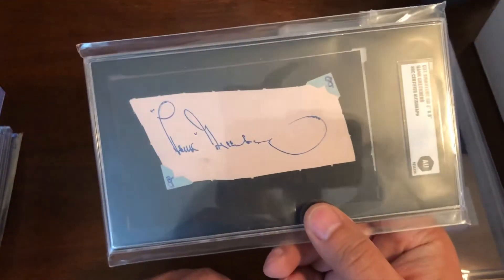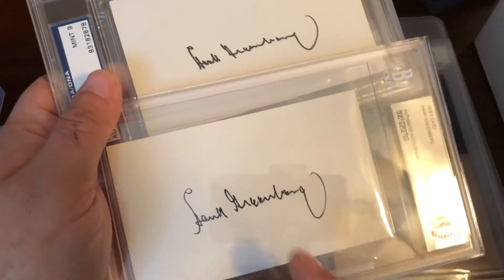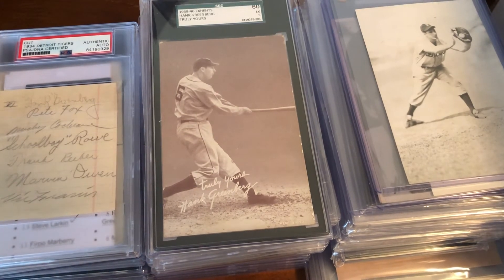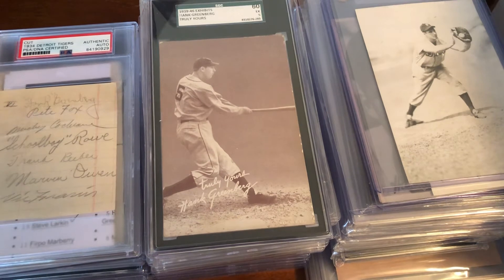The Greenberg Collection: Large Slabs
Well, I’ve gone over the raw cards, small slabs, and photos so it is now time to go through the large slabs in the Greenberg collection. Some really interesting, and rare in some cases, items in his review. Of course, there are always items I’m missing and new items being added all the time but I think this is a pretty good assortment.